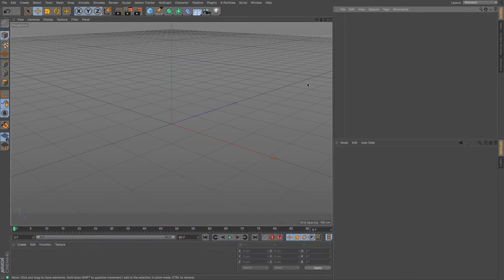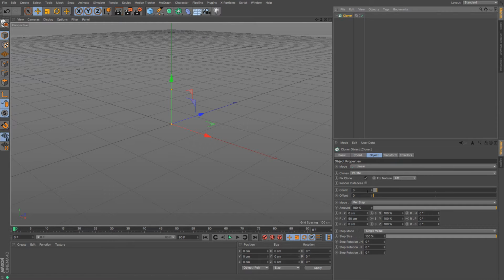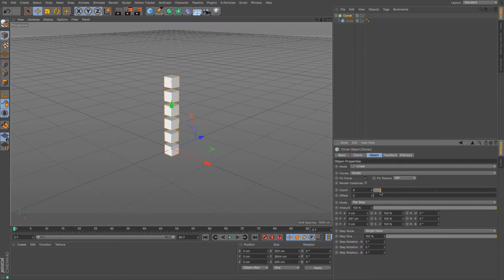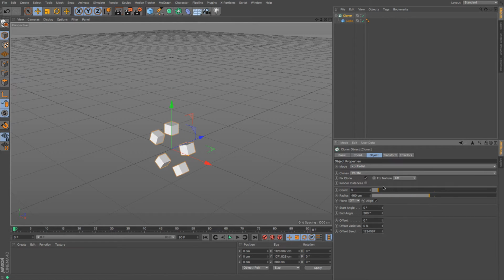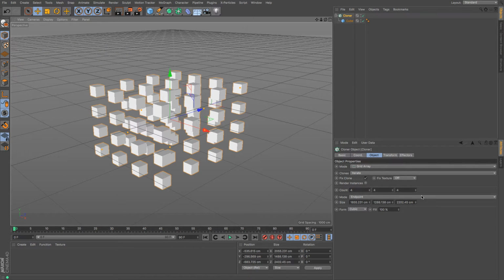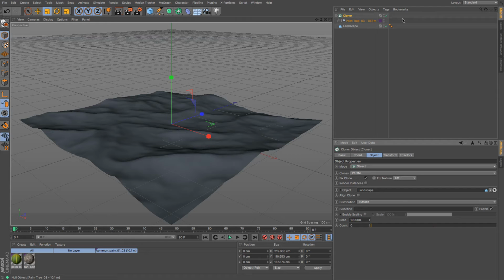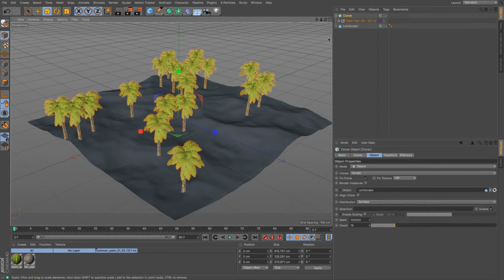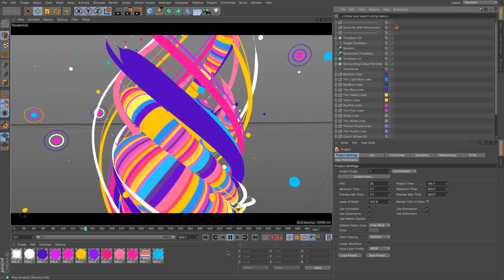Cinema 4D QuickStart 14 - Cloner Object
In this video we take a quick look at the Cloner Object in Cinema 4D. We look through its options and attributes and different ways that it can display and produce objects.